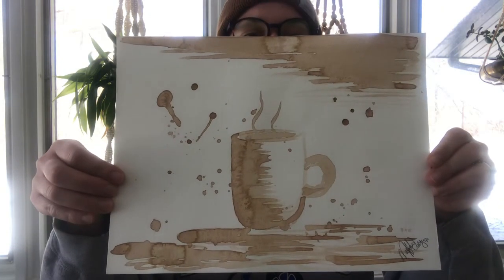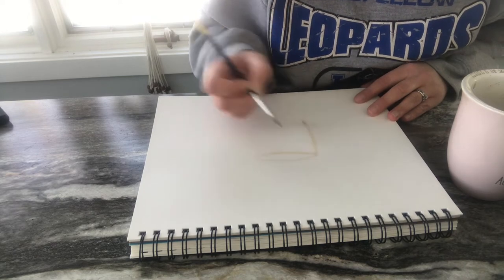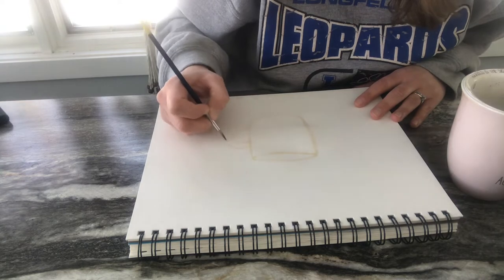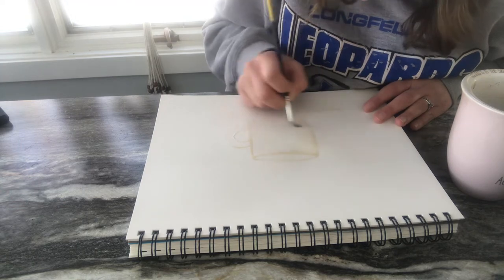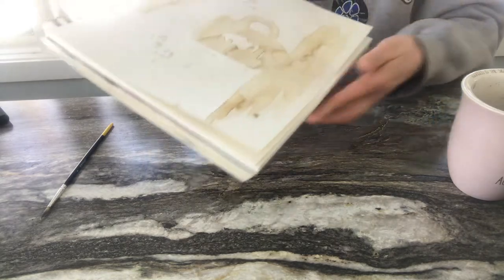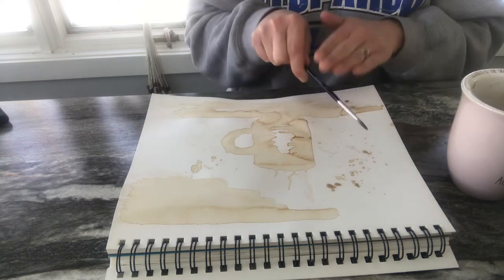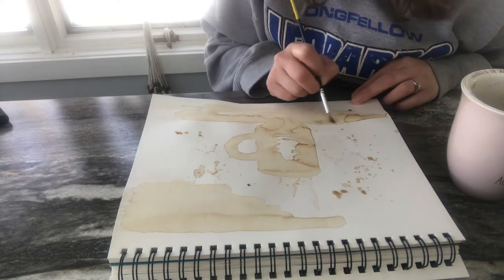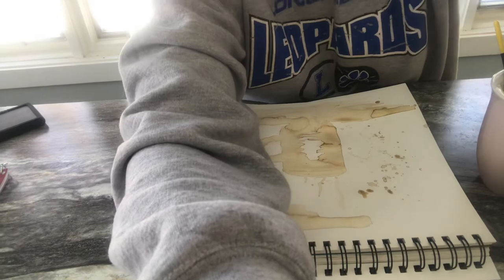Painting with Coffee!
how to use coffee to paint!